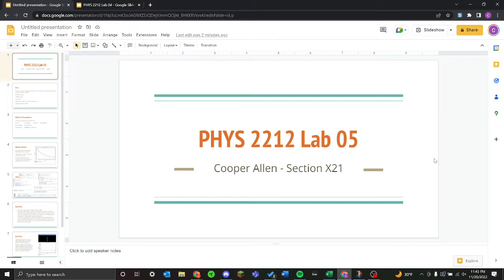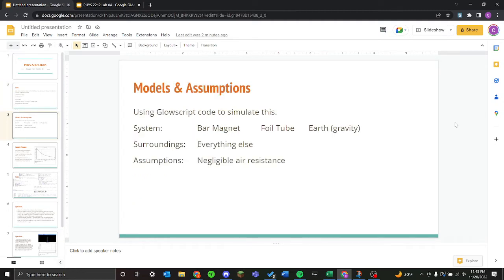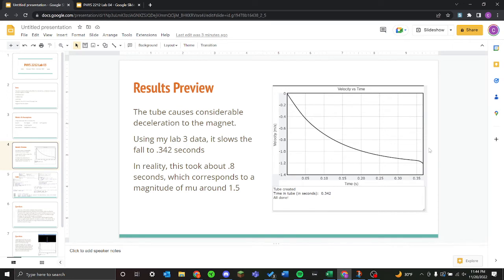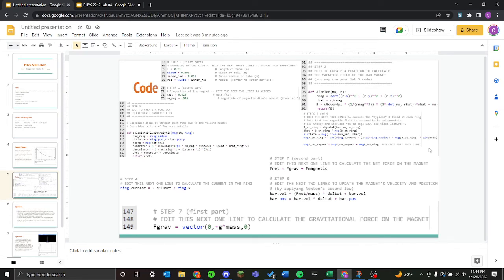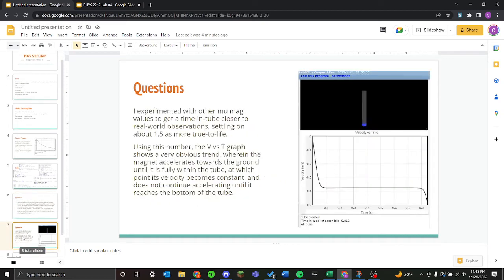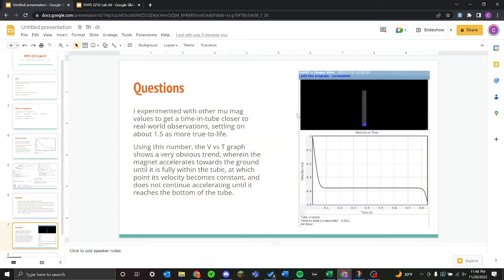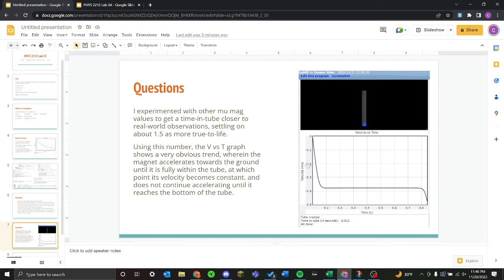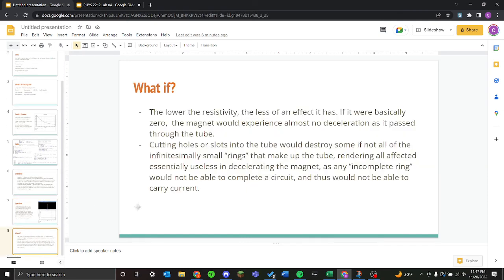Cooper Allen PHYS 2212 Lab 05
Lab 5 of PHYS 2212 at Gatech